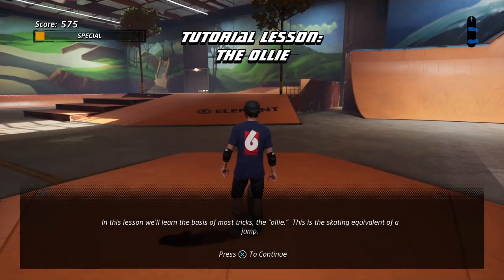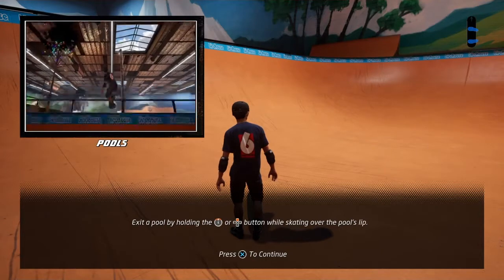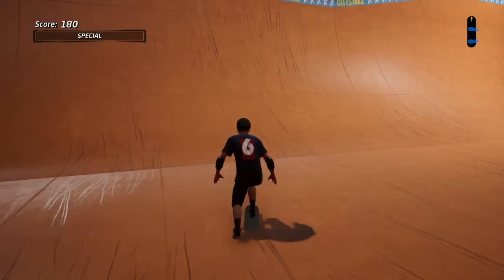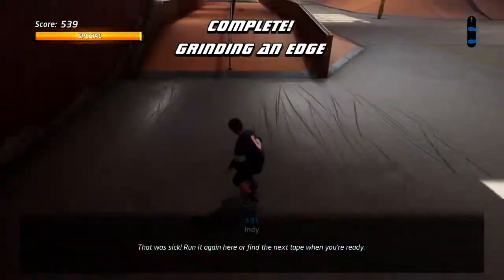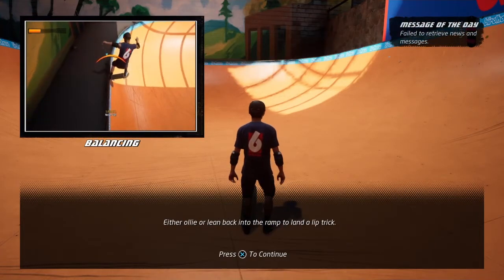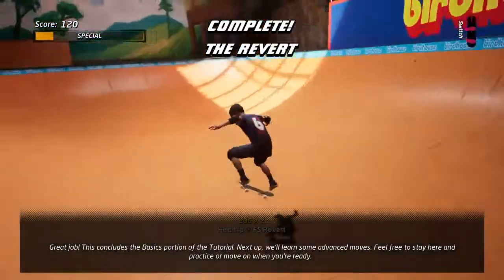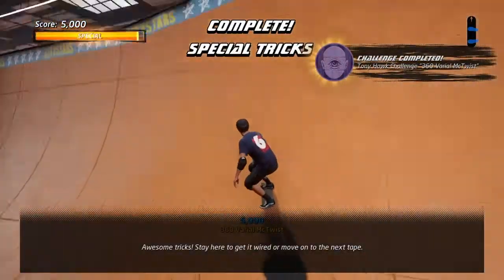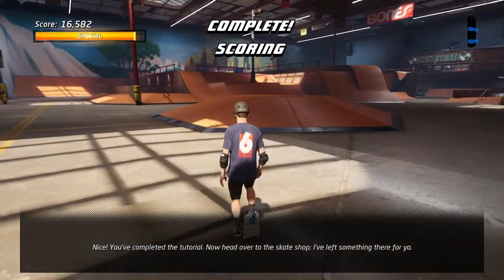Tony Hawk Pro Skater 1 + 2 Tutorial { PS4 / XBOX }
Tony Hawk's Pro Skater 1 + 2 is a skateboarding video game developed by Vicarious Visions and published by Activision, which was released on Microsoft Windows, PlayStation 4, and Xbox One on September 4, 2020
Drop back in with the most iconic skateboarding games ever made. Play Tony Hawk’s™ Pro Skater™ & Tony Hawk’s™ Pro Skater™ 2 in one epic collection, rebuilt from the ground up in incredible HD. All the pro skaters, levels, and tricks are back and fully-remastered, plus more.
Insane tricks
Hit insane trick combos with the iconic handling of the Tony Hawk’s™ Pro Skater™ series.
Create your style
Show off your style and creativity with upgraded Create-A-Park and Create-A-Skater features.
Compete online
Take your sessions online and compete against players from around the world in Multiplayer modes and leaderboards.